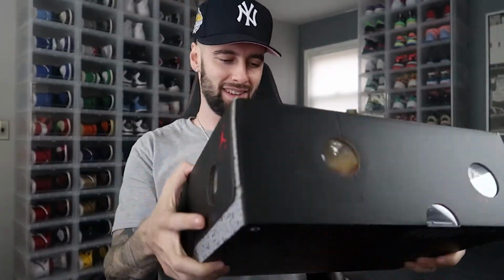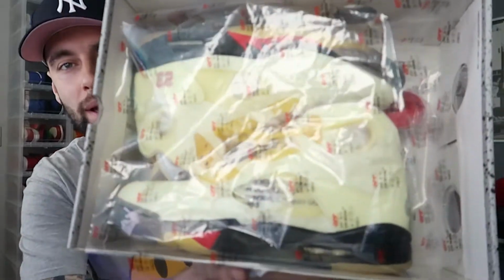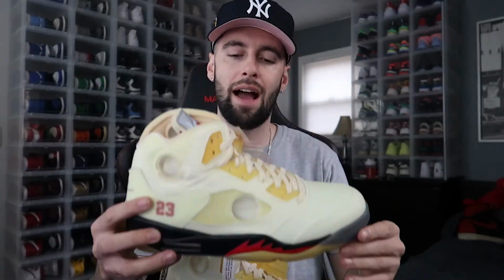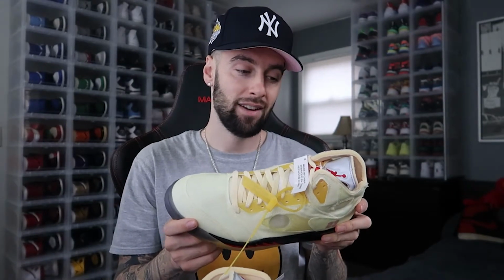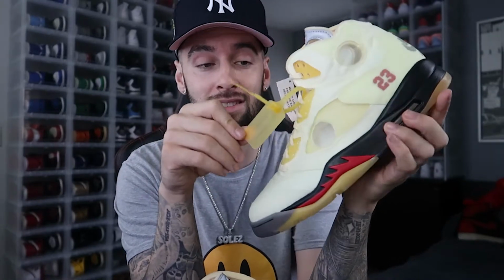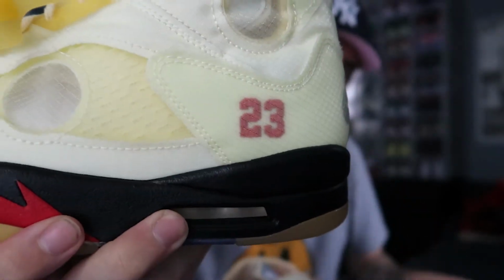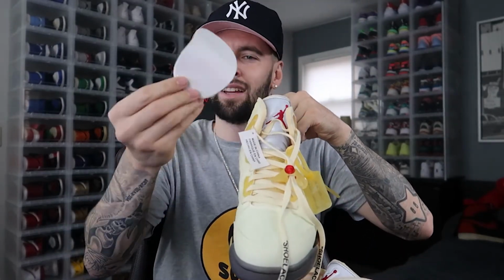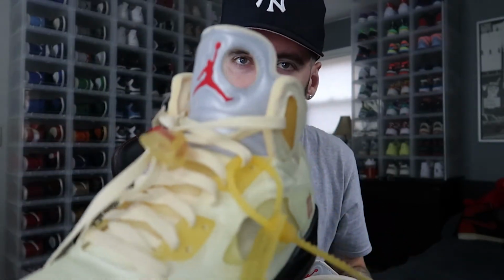JORDAN 5 OFFWHITE "SAIL" UNBOXING